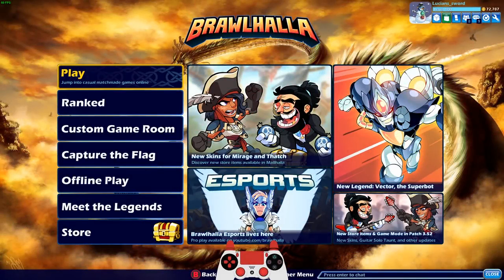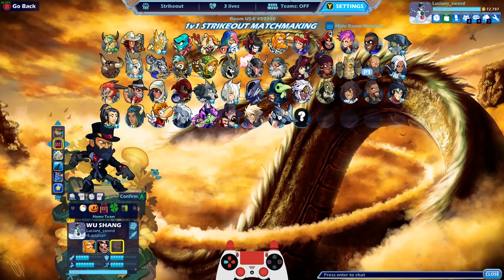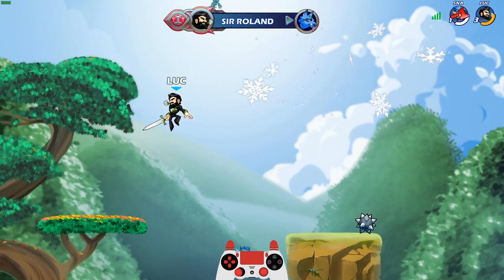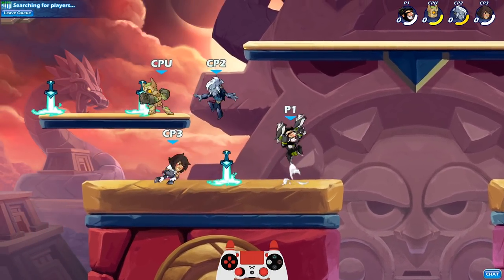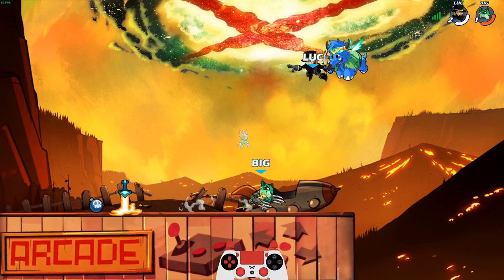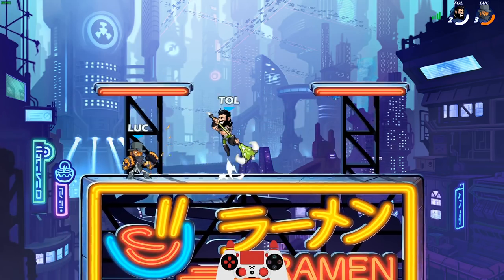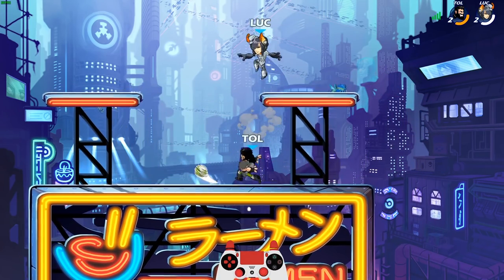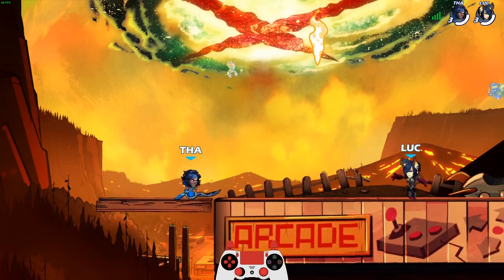~ CLASSY SKINS ONLY ~ • Brawlhalla 1v1 Gameplay